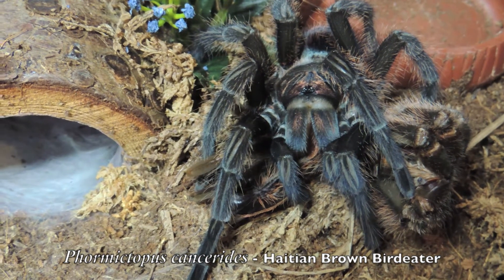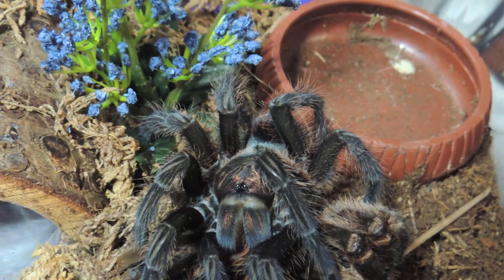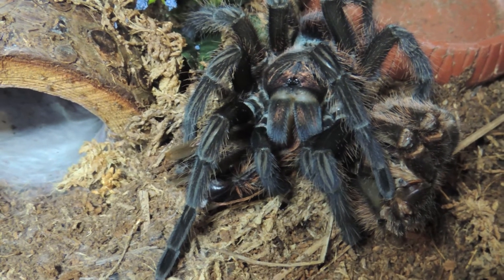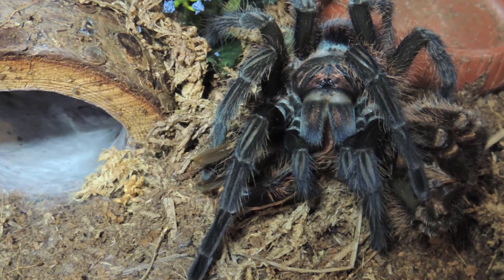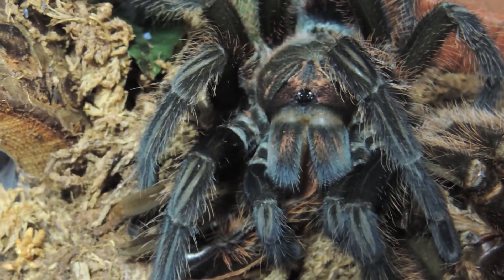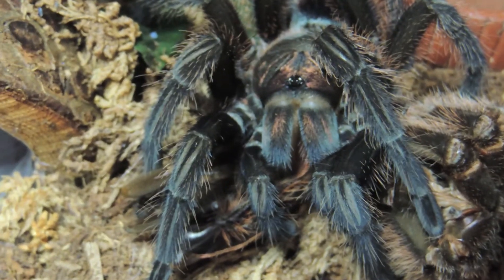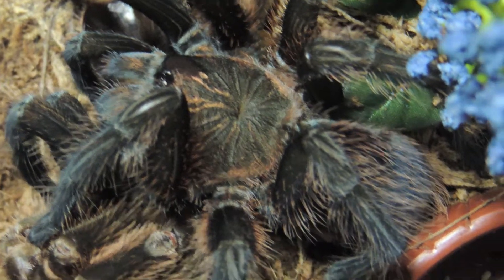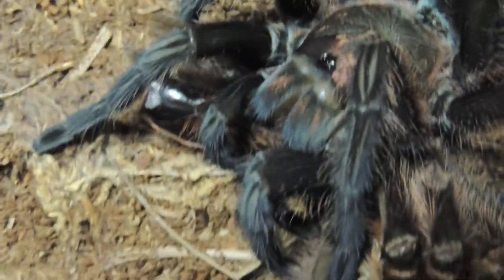Phormictopus Cancerides Eating Molt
A look at my freshly molted, formerly "one-fanged" P. cancerides.